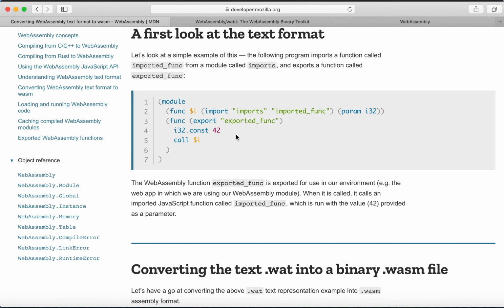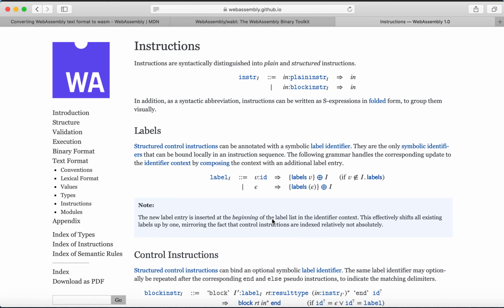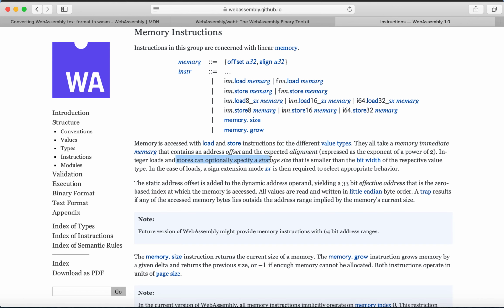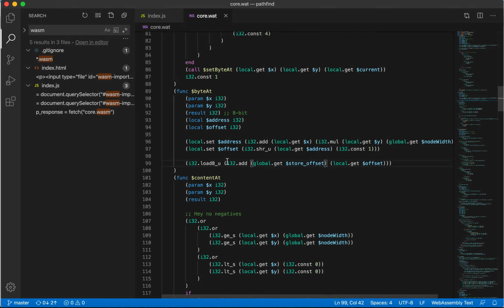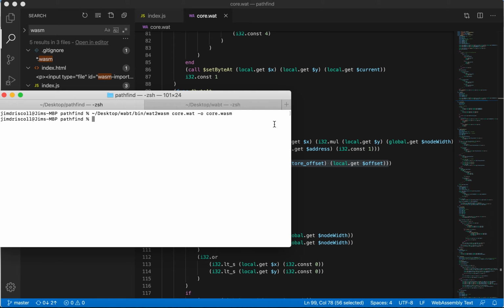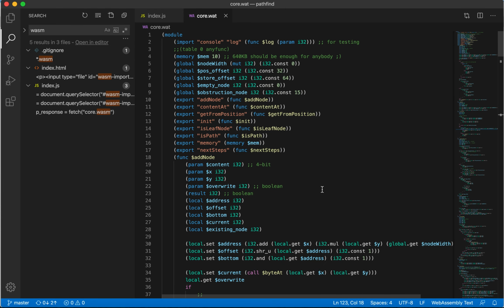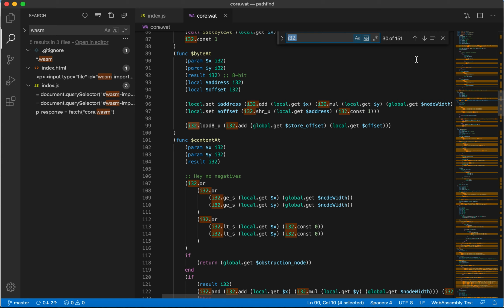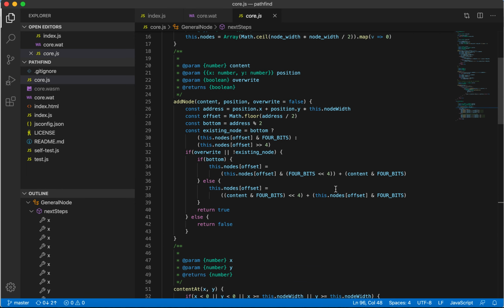In which {wa.2} I cover some of the missed WebAssembly topics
After a fairly quick check on the relevant stuff, I returned to cover compiling and more detail on the syntax and some of the commands